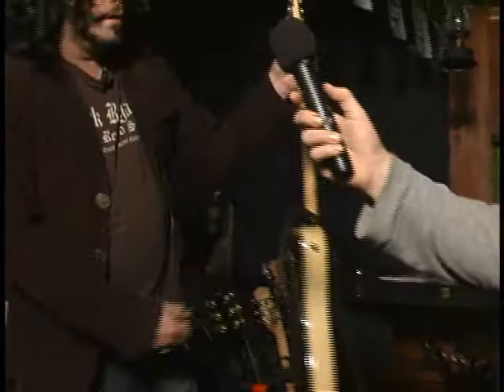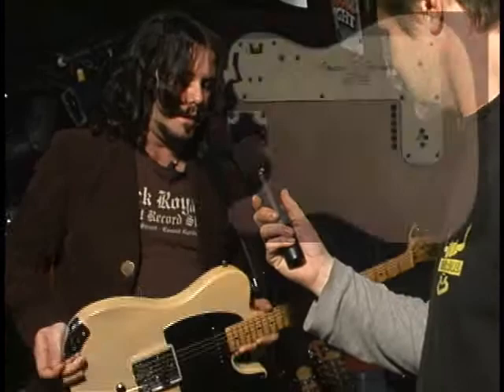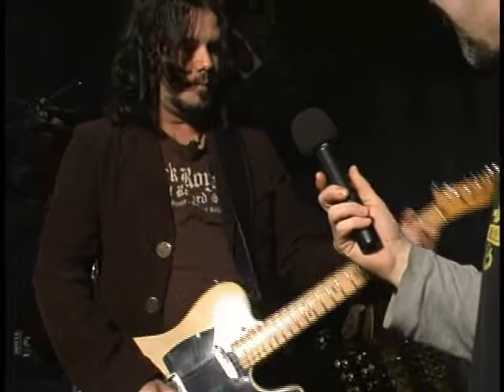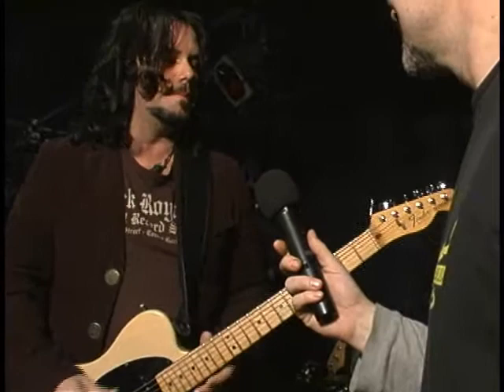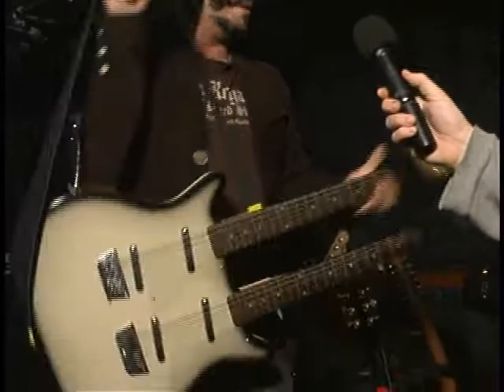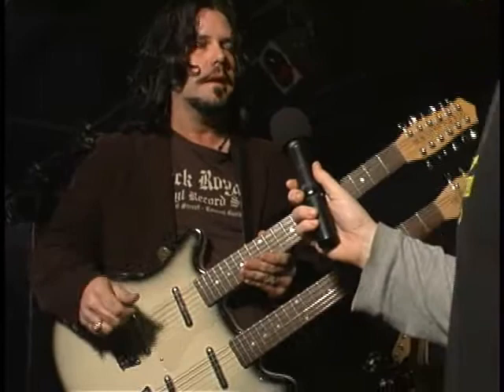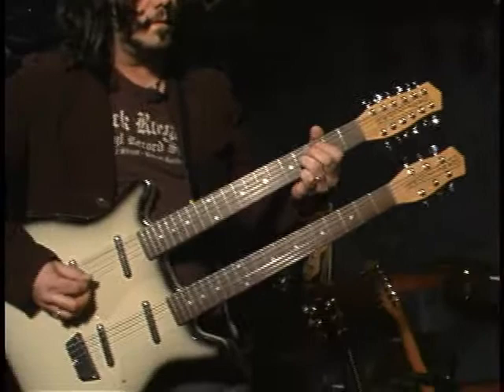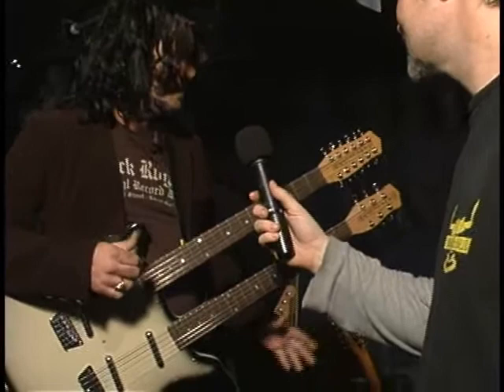Jeff Martin - RIG OF THE WEEK - Part 2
Jeff Martin demonstrates his extremely cool, and unique guitars on "RIG OF THE WEEK".
copyright2008vipproductions